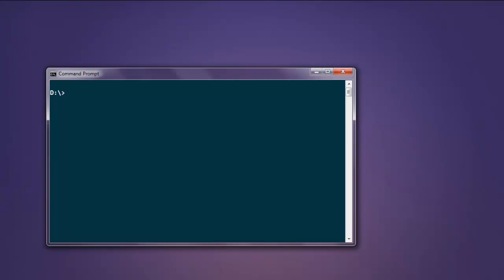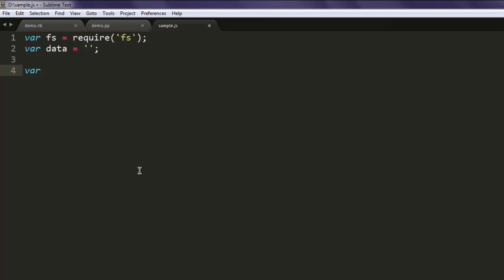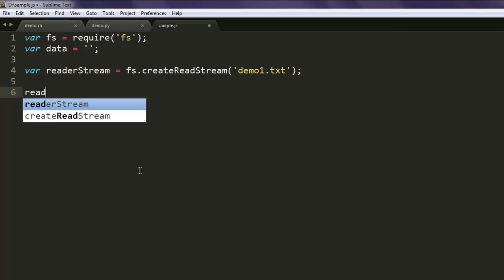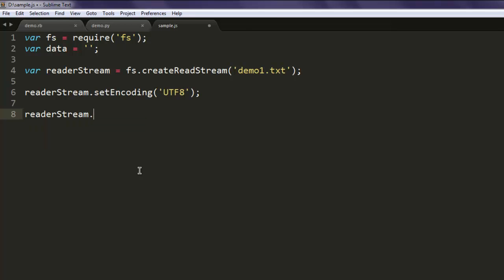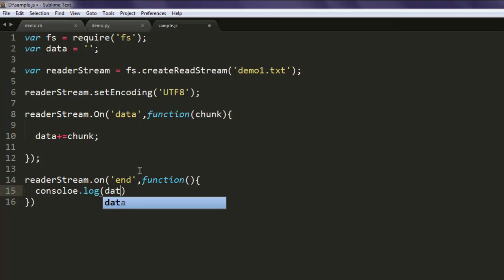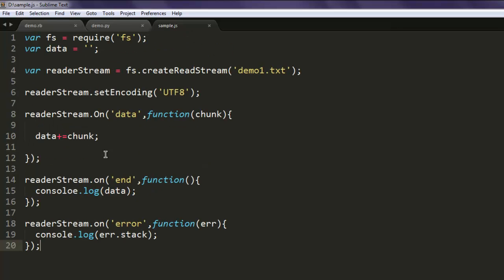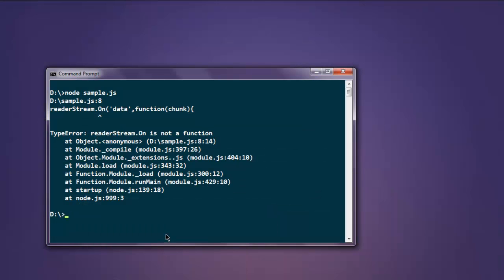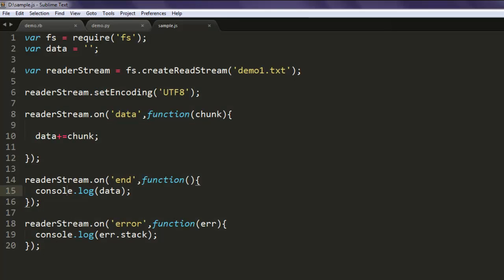NodeJS Read from Stream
Learn how to read from stream using NodeJS.